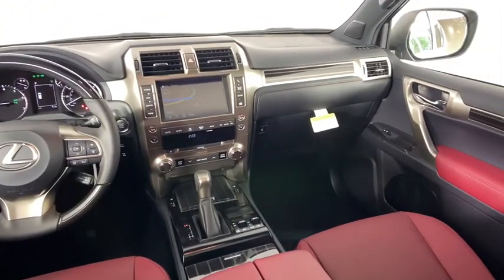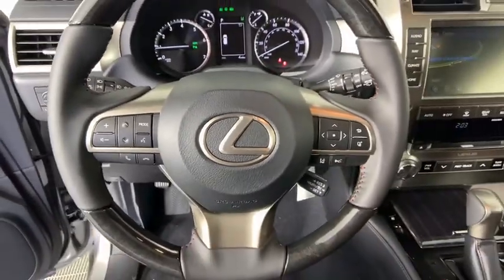2020 Lexus GX Duluth, Johns Creek, Buford, Suwannee, Lawrenceville, GA G201178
Atomic Silver New 2020 Lexus GX available in Duluth, Georgia at Hennessy Lexus of Gwinnett. Servicing the Johns Creek, Buford, Suwannee, and Lawrenceville, GA area.

Come experience Lexus at its best at Hennessy Lexus--Striving to be the best! Gwinnetts Only Lexus Dealer. Shop our huge selection of New & Pre-Owned Lexus. We are locally owned and operated. Over 100k Satisfied Customers We Deliver Daily, Not just a Lexus, a Hennessy Lexus!
PREMIUM PACKAGE  -inc: Ventilated Front Seats  Windshield Deicer  LED Front Fog & Driving Lamp  Dual Front & Rear Auto Air Conditioner  Front & Rear Heated Seats  Safety Connect  Destination Assist and eDestination (complimentary 1-year trial subscription)  Lexus Insider  Lexus Enform application suite w/destination search  Yelp  iHeartRadio  Facebook Places  MovieTickets.com  OpenTable  Pandora  Slacker  stocks  fuel prices and sports  Windshield Wiper Control w/Rain Sensor,CARGO NET,ALLOY WHEEL LOCKS,CARGO-AREA TONNEAU COVER,ACCESSORY PACKAGE  -inc: Key Gloves  Alloy Wheel Locks  Carpet Cargo Mat  Cargo Net,CARPET CARGO MAT,HEADLAMP WASHERS,ALL-WEATHER FLOOR LINERS W/CARGO MAT,KEY GLOVES,MAHOGANY WOOD & LEATHER TRIMMED STEERING WHEEL,EXHAUST TIP,Four Wheel Drive,Power Steering,ABS,4-Wheel Disc Brakes,Brake Assist,Aluminum Wheels,Tires - Front On/Off Road,Tires - Rear On/Off Road,Conventional Spare Tire,Sun/Moonroof,Generic Sun/Moonroof,Heated Mirrors,Power Mirror(s),Integrated Turn Signal Mirrors,Rear Defrost,Privacy Glass,Intermittent Wipers,Variable Speed Intermittent Wipers,Rear Spoiler,Running Boards/Side Steps,Power Door Locks,Daytime Running Lights,Automatic Headlights,AM/FM Stereo,CD Player,Satellite Radio,MP3 Player,Bluetooth Connection,Auxiliary Audio Input,HD Radio,Requires Subscription,Steering Wheel Audio Controls,Auxiliary Audio Input,Power Driver Seat,Power Passenger Seat,Bucket Seats,Driver Adjustable Lumbar,Passenger Adjustable Lumbar,Seat Memory,Pass-Through Rear Seat,Rear Bench Seat,Adjustable Steering Wheel,Trip Computer,Power Windows,3rd Row Seat,Leather Steering Wheel,Keyless Entry,Power Door Locks,Keyless Start,Keyless Entry,Power Door Locks,Universal Garage Door Opener,Cruise Control,Adaptive Cruise Control,Climate Control,Multi-Zone A/C,A/C,Auto-Dimming Rearview Mirror,Driver Vanity Mirror,Passenger Vanity Mirror,Driver Illuminated Vanity Mirror,Passenger Illuminated Visor Mirror,Floor Mats,Mirror Memory,Keyless Start,Navigation System,Bluetooth Connection,Telematics,Requires Subscription,Rear Parking Aid,Power Windows,Power Door Locks,Trip Computer,Security System,Engine Immobilizer,Traction Control,Stability Control,Traction Control,Front Side Air Bag,Blind Spot Monitor,Lane Departure Warning,Lane Keeping Assist,Lane Departure Warning,Tire Pressure Monitor,Driver Air Bag,Passenger Air Bag,Front Head Air Bag,Rear Head Air Bag,Passenger Air Bag Sensor,Front Side Air Bag,Rear Side Air Bag,Knee Air Bag,Child Safety Locks,Back-Up Camera